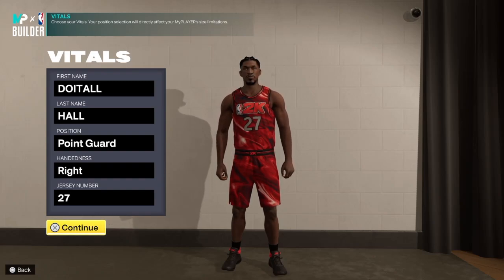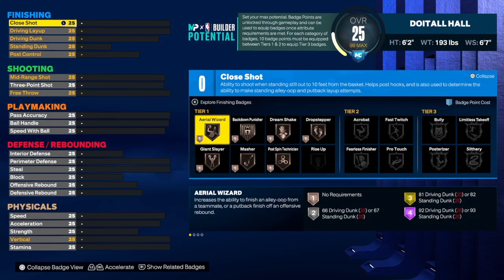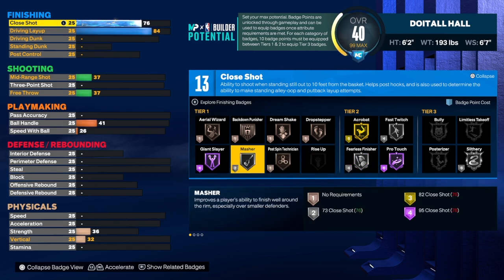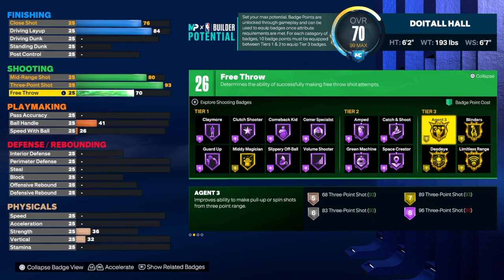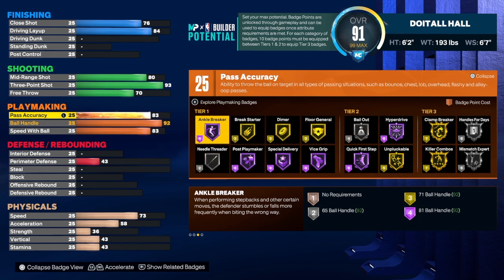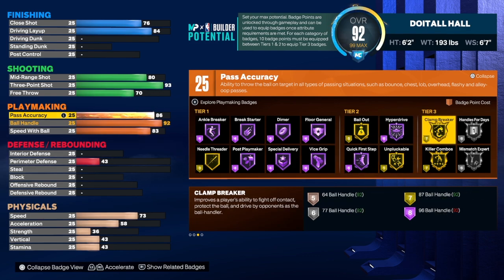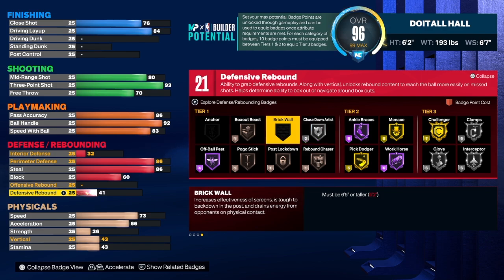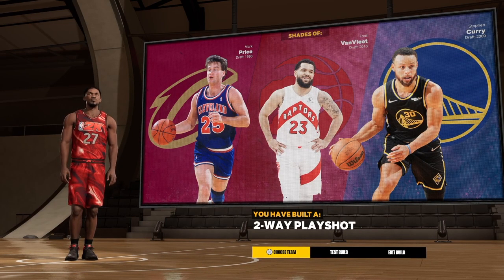BEST STEPH CURRY BUILD NBA 2K23 NEXT GEN (ALL AROUND 2 WAY PLAYSHOT POINT GUARD NBA 2K23 NEXT GEN)